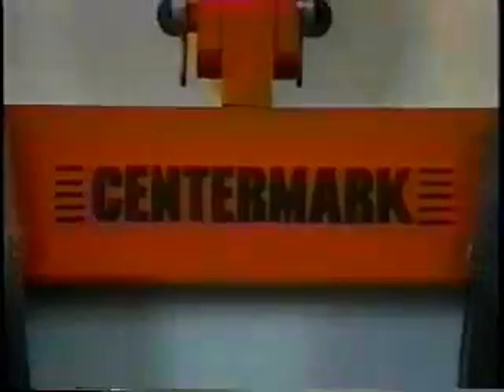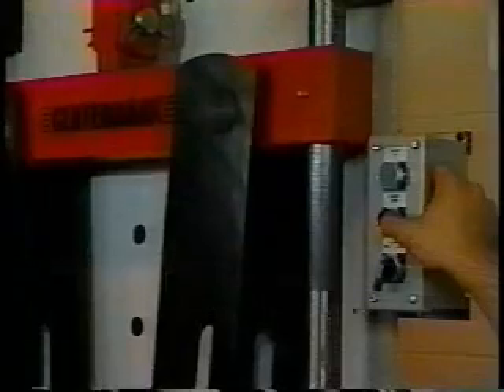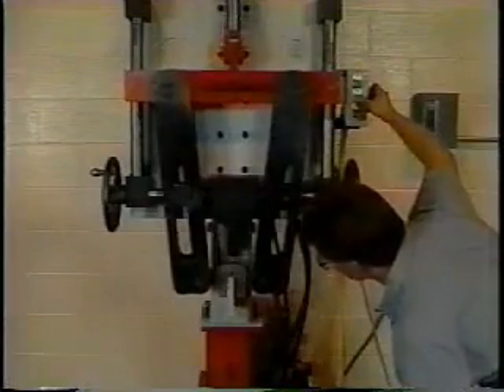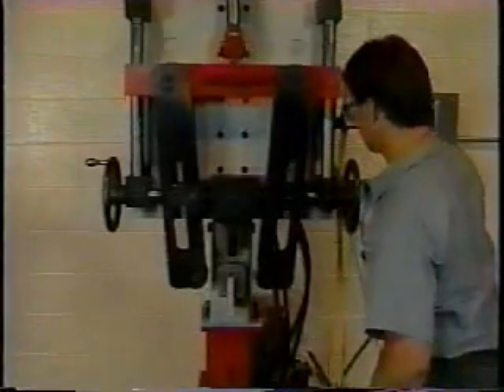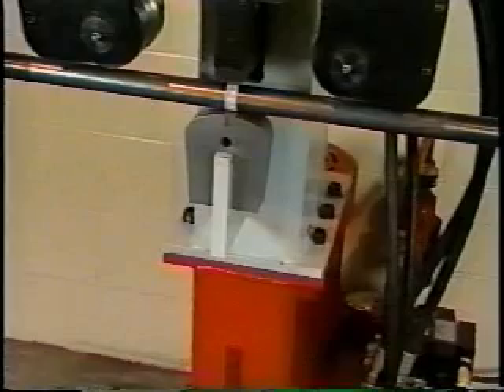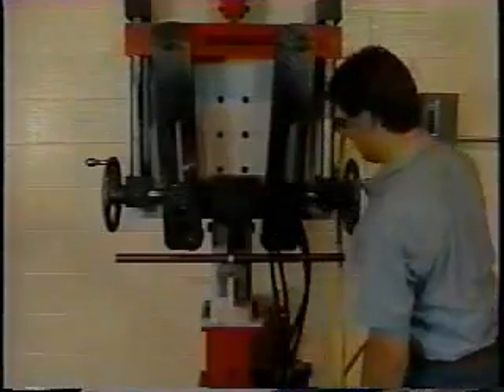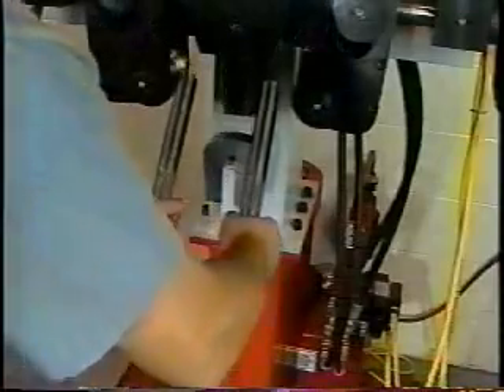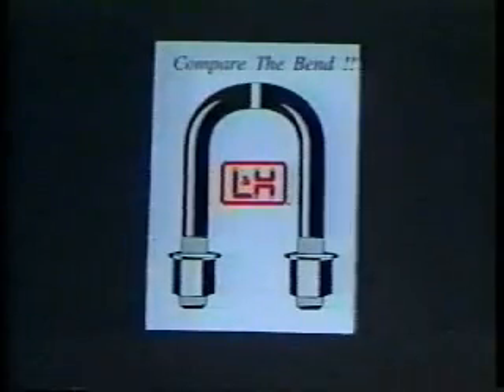Bender-1.wmv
How a U-Bolt Bender works at L&H Threaded Rods Corp.